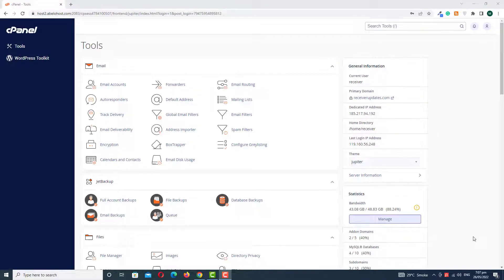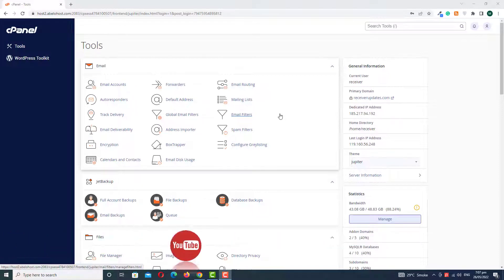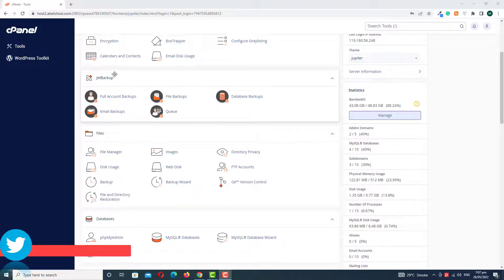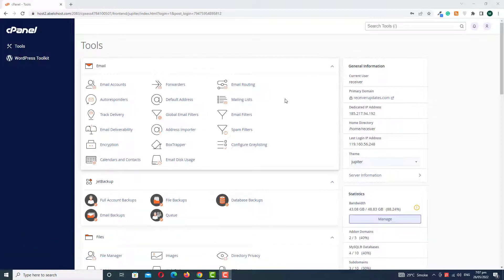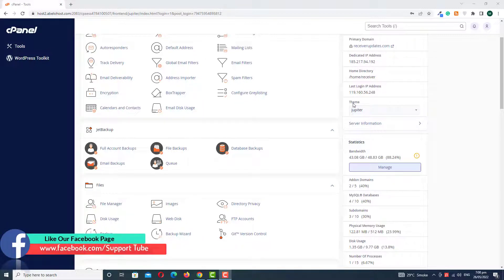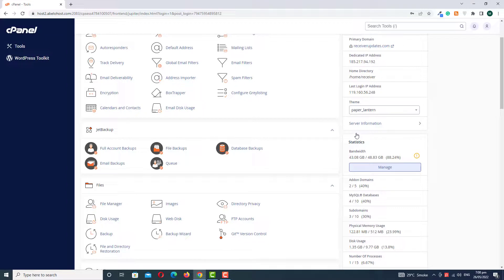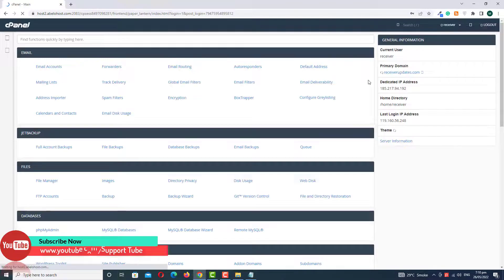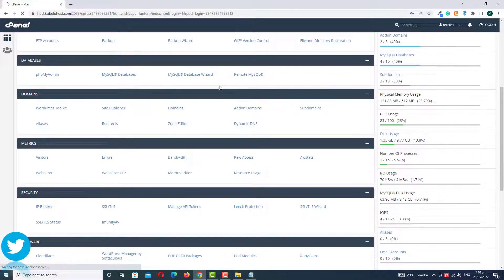How To Change Your Cpanel Theme Style 2022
Hi Everyone in this Video we learn How To Change Your Cpanel Theme Style